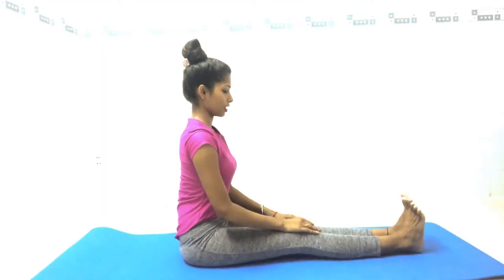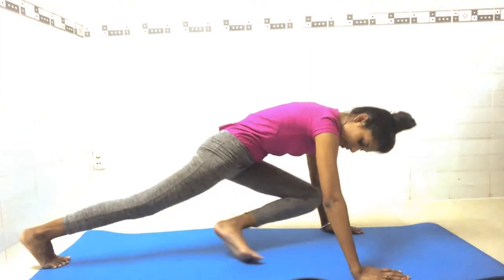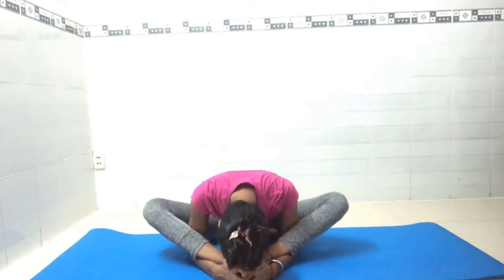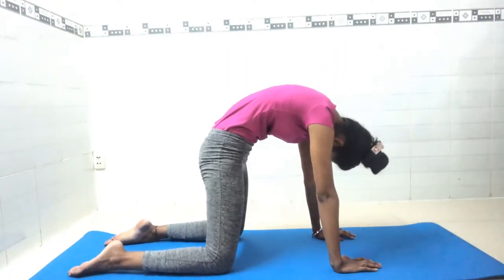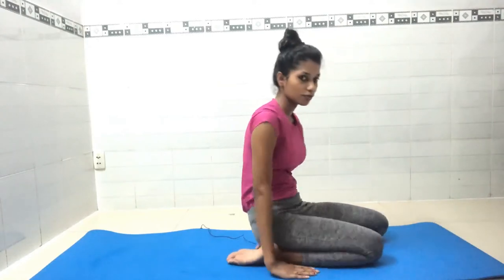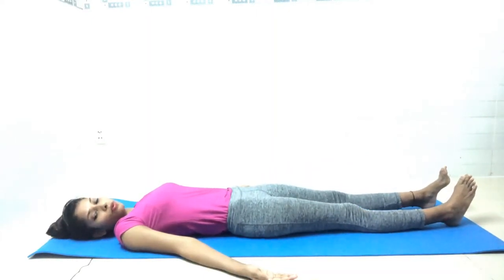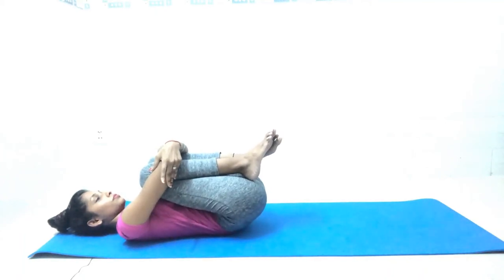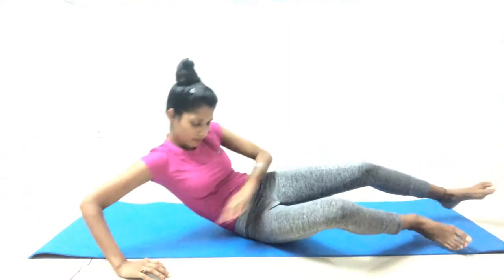Yoga during menstruation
This all asanas will give you good stretch in your back,leg,thigh which  will help to reduce your pain. Beside this every posture have there own benefits.